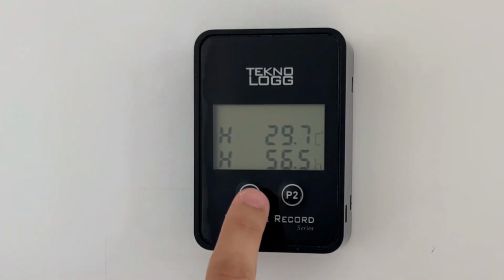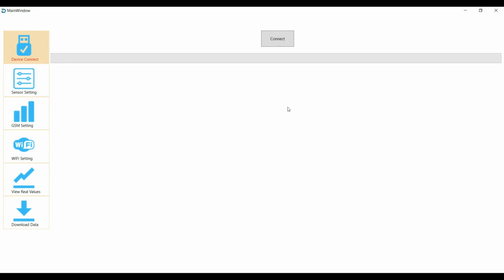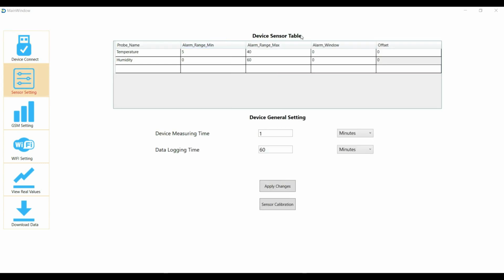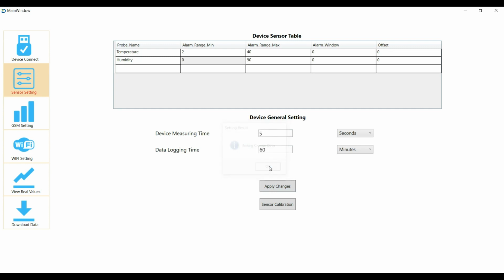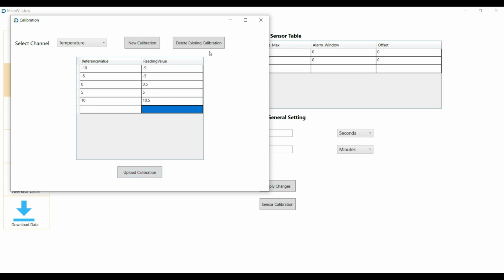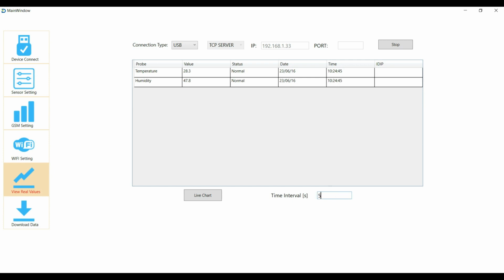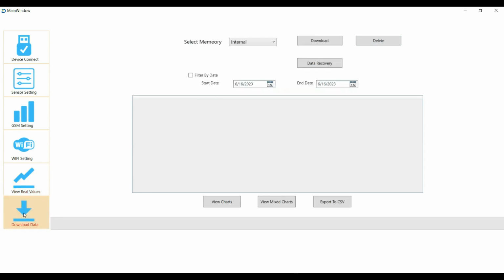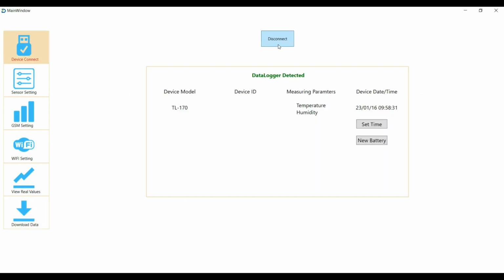How to use Tekno Logg sense & record series data loggers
In this video we cover general setting, data read out and charting for the Tekno Logg sense & record series data loggers.
These data loggers have different models for temperature, humidity, light, gas & air pressure  measurement.